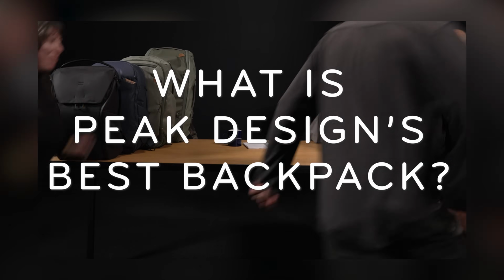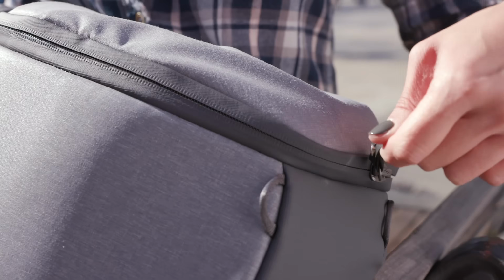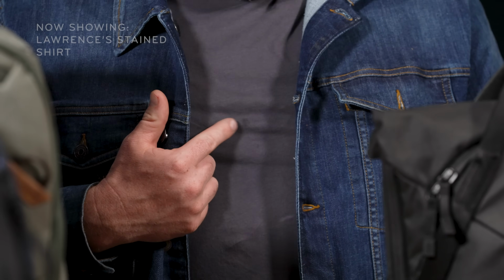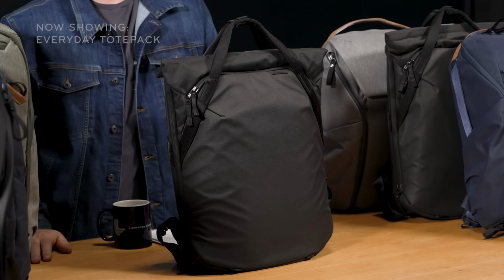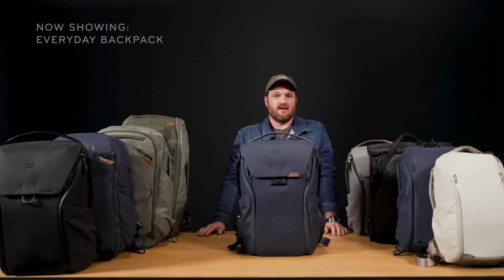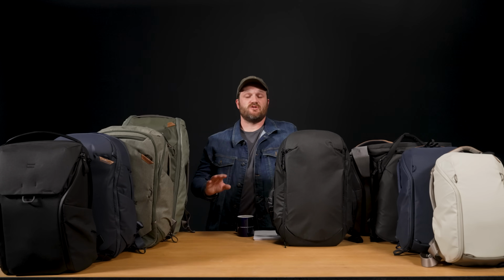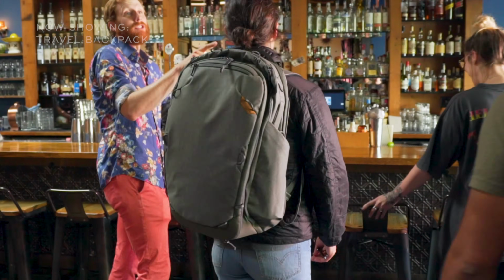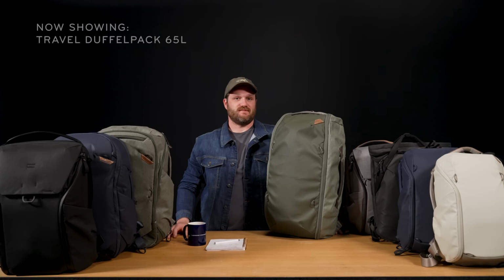A Guide to Every Single Peak Design Backpack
Eight bags enter, one bag leaves!

If it has backpack straps and Peak Design makes it, Lawrence will explain it to you. And, unlike those OTHER videos, Lawrence will tell you ALL the juicy facts about these Peak Design bags. Like how a bag from our Everyday Line might do traveling, or how a Travel Bag might do for everyday carry. It's a wild ride with more twists than a cheap, kinked garden hose, so buckle up and hold on for dear life.